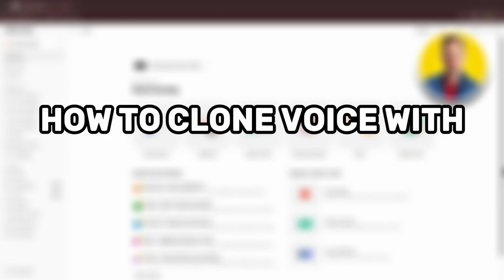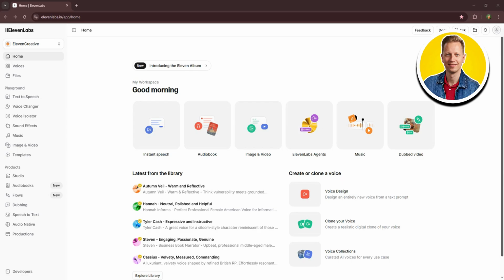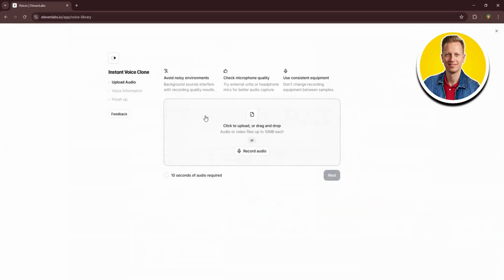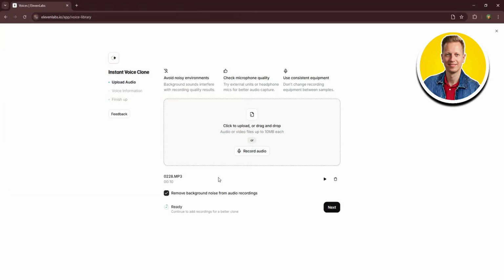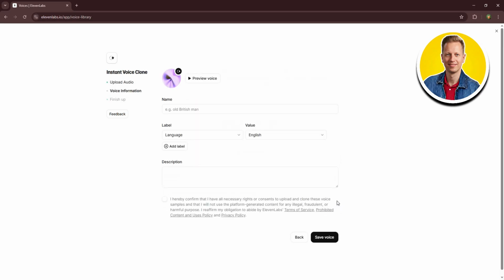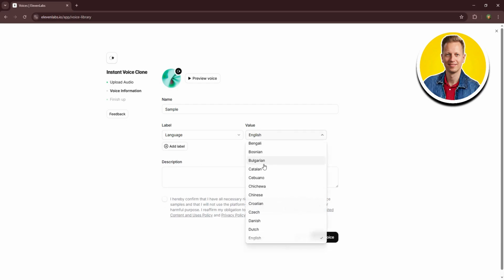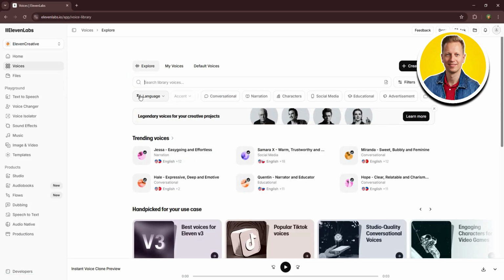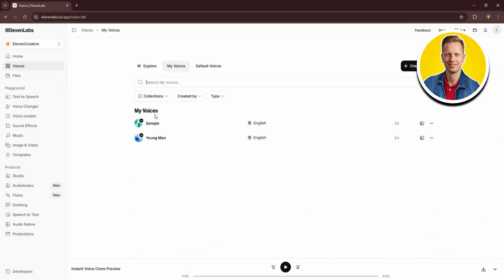How to Clone Voice with AI Elevenlabs (You'll Get Hooked)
Here's a guide on How to Clone Voice with AI Elevenlabs. Hopefully this Eleven labs how to clone voice tutorial helps you out!